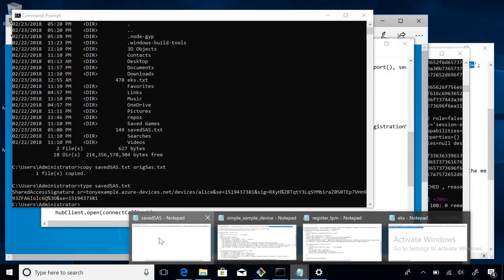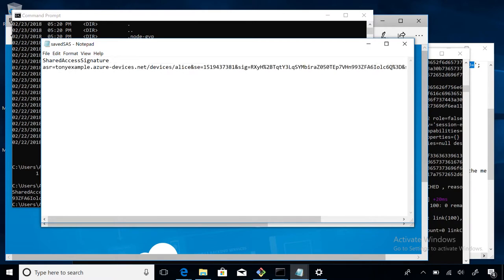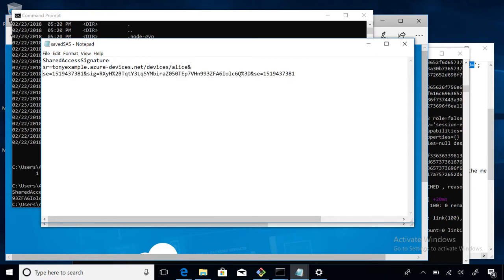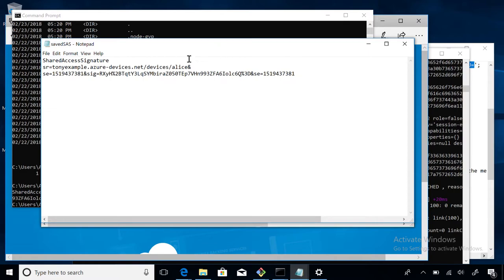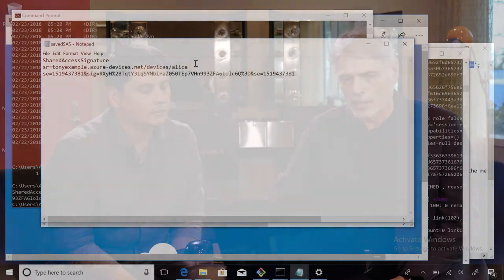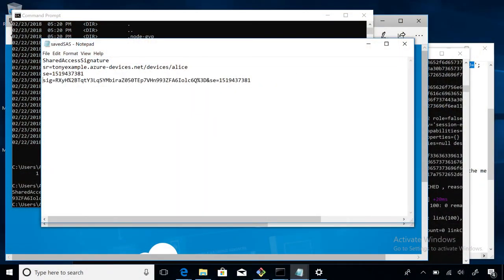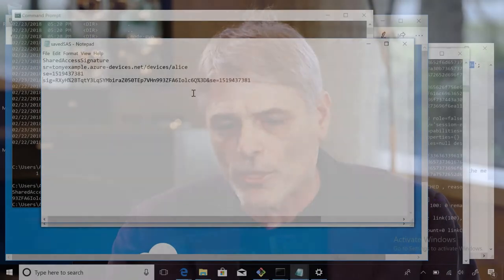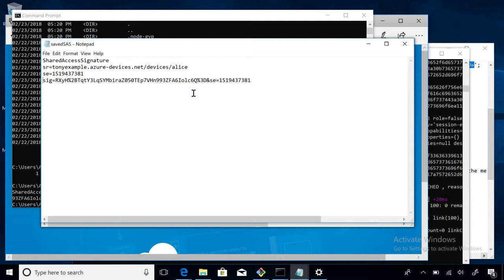TPM Based Authentication For IoT Devices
One of the key aspects of securing an IoT application is to guarantee devices talking to your application are who they say they are. Tony Ercolano is a developer in the Azure IoT SDK team and joined us on the IoT Show to share some insight in how authentication is implemented for IoT devices and how one can leverage hardware security modules such as TPM to secure their devices authentication with Azure IoT Hub.